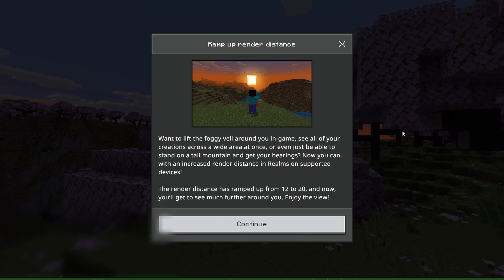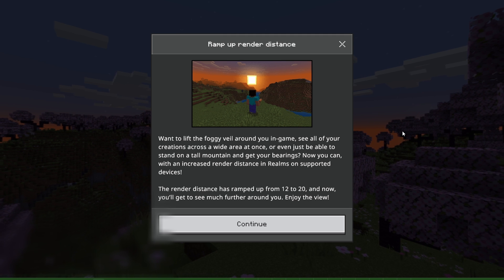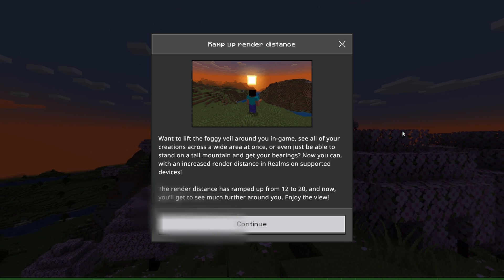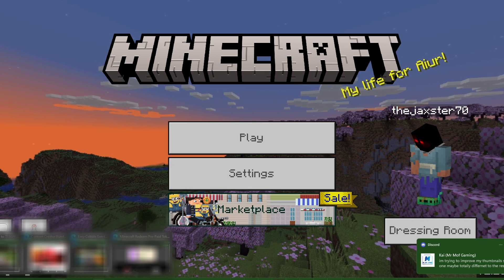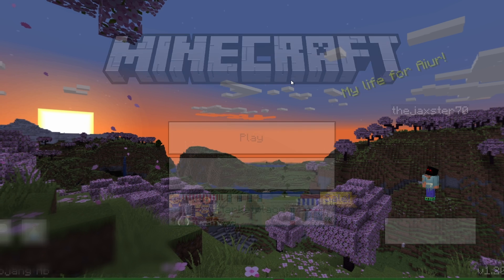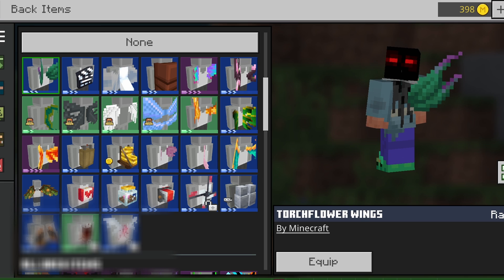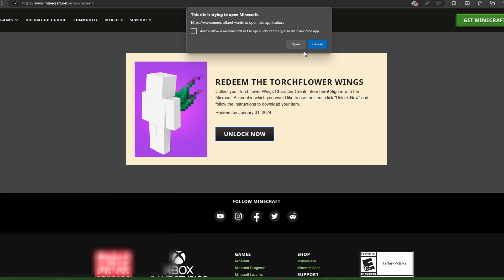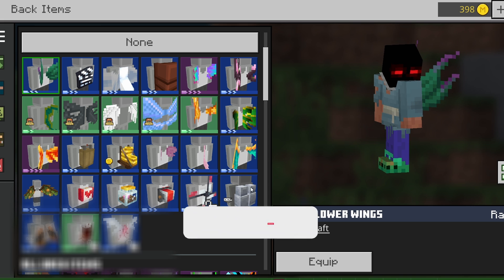👉 FREE Wings and Realms Update | Minecraft Marketplace🔥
Hello, in today's video, I will show you how you can get FREE Wings from the Minecraft Marketplace and talk about Realms update!

Let me know how you like it in the comments below.😂

🔥Free Marketplace Content⚡

_Comment down below to let me know what you like/dislike or if it was helpful._  *You can help the channel by Commenting, Subscribing and Liking my videos.*  _*It does make a difference!!*_

◄ Textures: ►